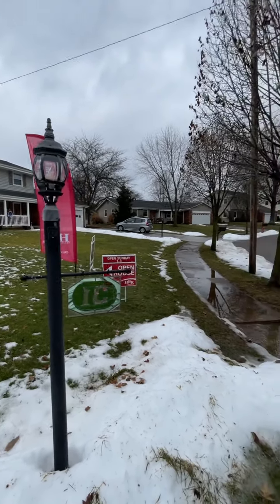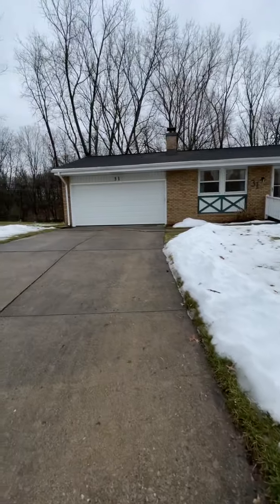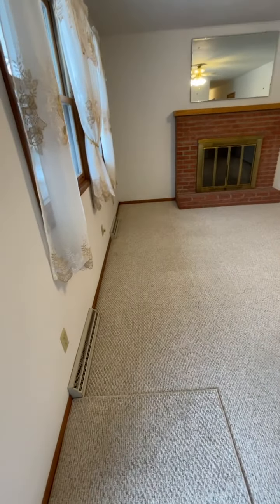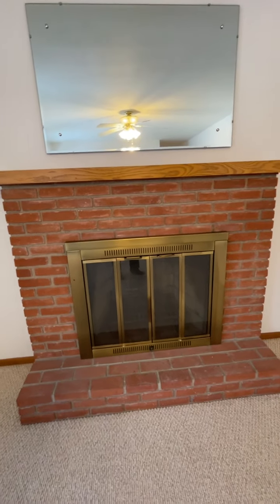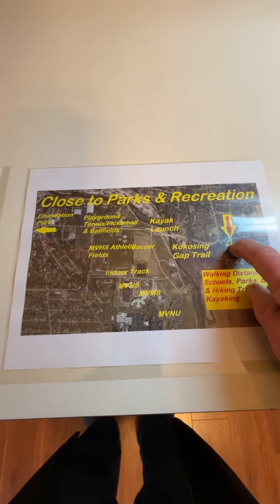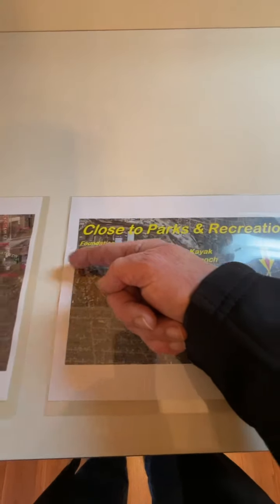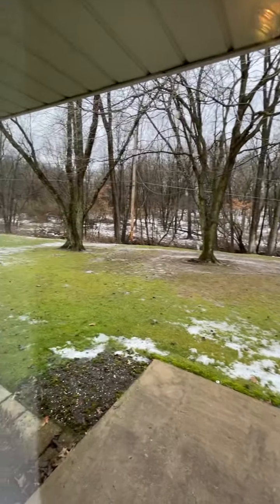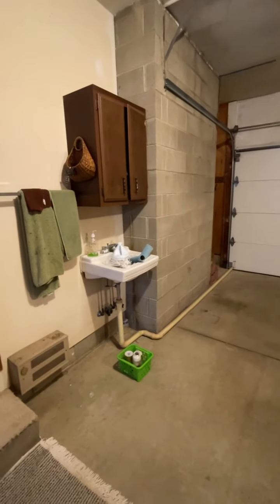31 Kester Dr, Mt Vernon $199,777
Nice Ranch on nearly half acre in town. Quiet, non-through street. Walking distance to bike path/hiking trail; tennis; pickleball; kayak launching; ball fields; high school, middle school & MVNU. 3 Bedrooms, 2 Full Baths, Gas Heat & Central Air. Clean, dry, unfinished lower levle. Woods and a stream as a relaxing backdrop. Better hurry on this one. Open Sunday 2/20, 1-3, if still available.
$199,777
Dave Culbertson
HER REALTORS
MountVernonHomes.com